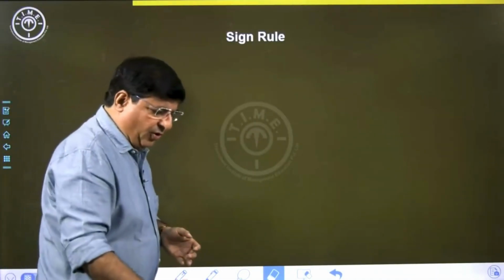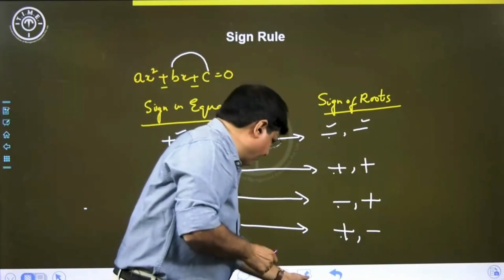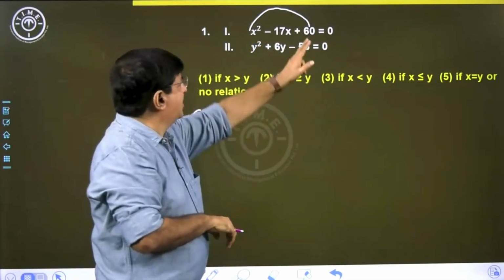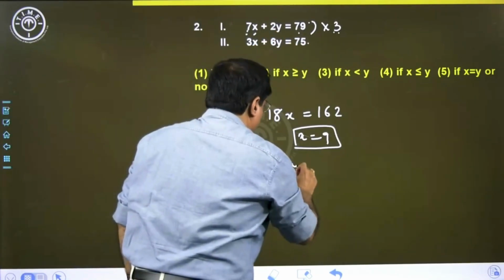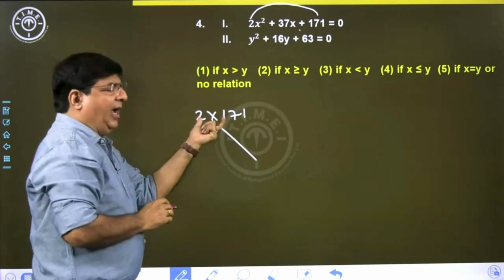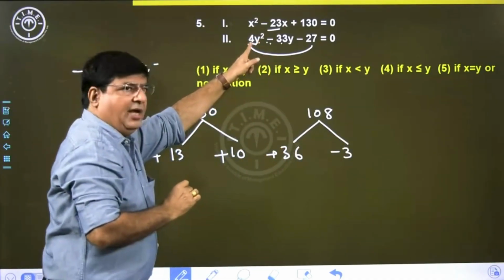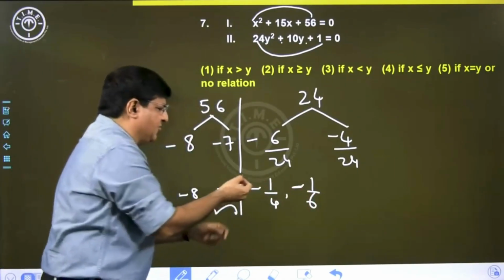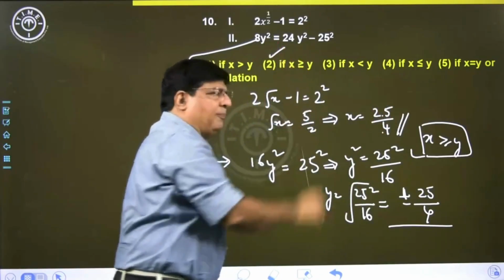Quadratic Comparisons for IBPS RRB PO Prelim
In this session, we’ll discuss Quadratic Comparisons for IBPS RRB PO Prelim (Part 1) — an important topic in the Quantitative Aptitude section. Learn the key concepts, shortcut methods, and smart techniques to solve quadratic comparison questions quickly and accurately. Strengthen your basics, enhance your speed, and get exam-ready with expert guidance from T.I.M.E. faculty. Perfect for aspirants targeting IBPS RRB PO & Clerk Prelims and other upcoming Bank exams!

✅ Comprehensive Study Material: Access high-quality content tailored to your exam needs.

MBA: CAT, XAT, MAT, SNAP, NMAT, IIFT, OMET
Engineering: JEE Main, JEE Advanced, GATE
Medical: NEET
Law: CLAT, AILET
Government Job Exams: SSC CGL, Bank PO, RRB, IBPS, RBI
Undergraduate Programs: IPMAT, CUET
State-Level Exams: AP ICET, TS ICET